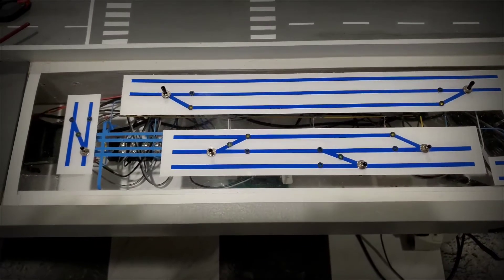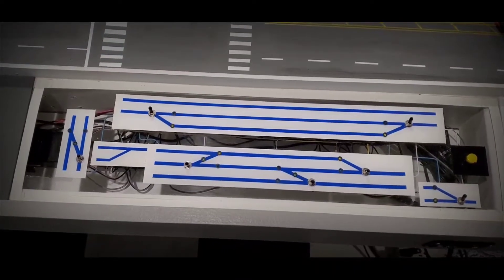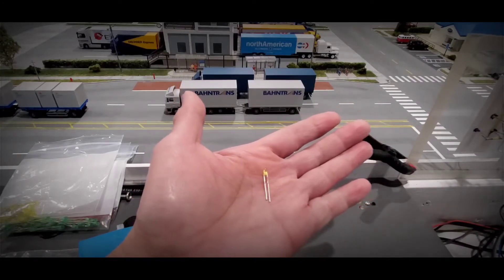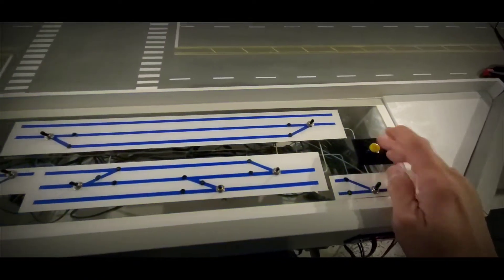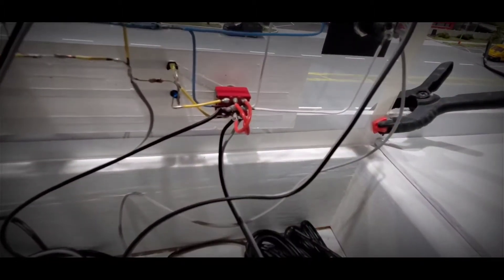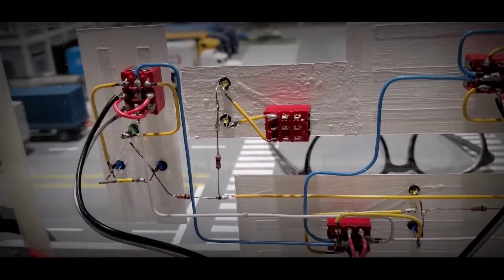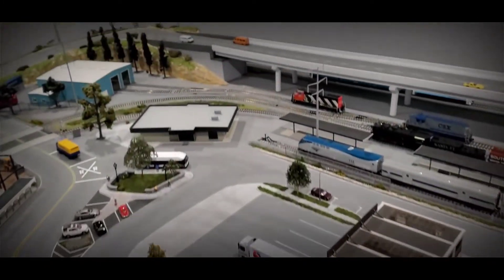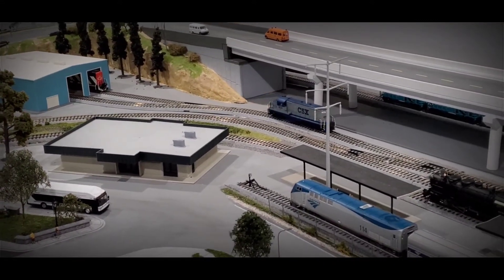How to make a Control Panel for Kato Electric Turnout Switches with LED Indicator Lights